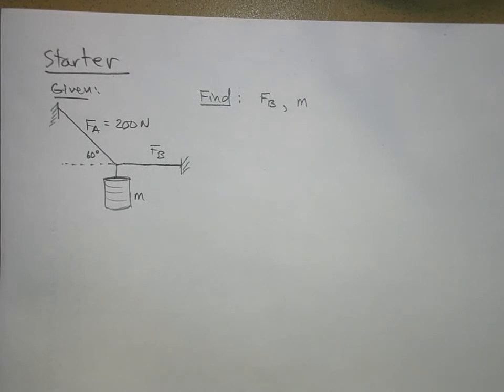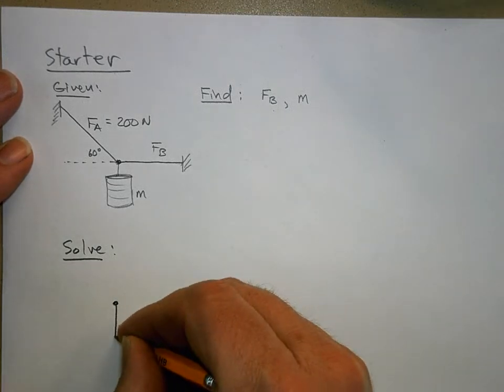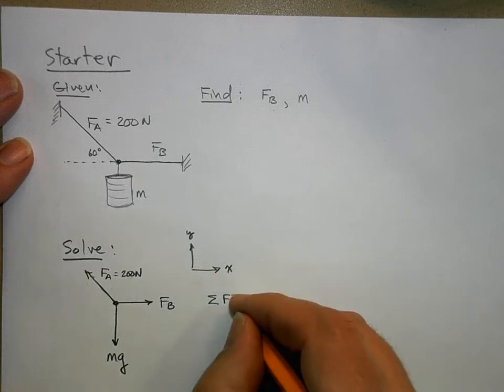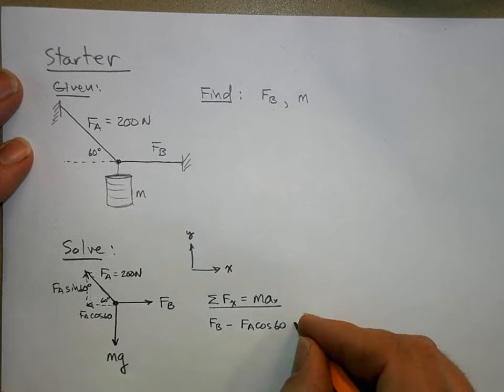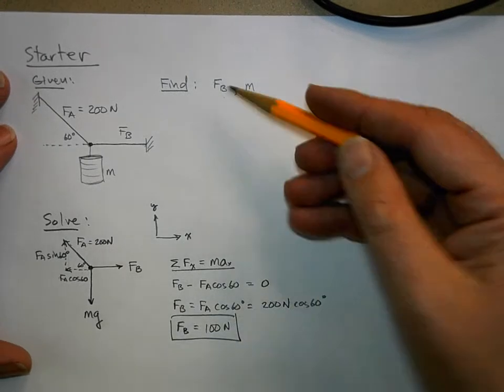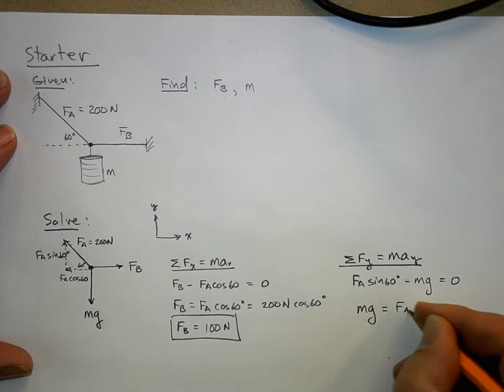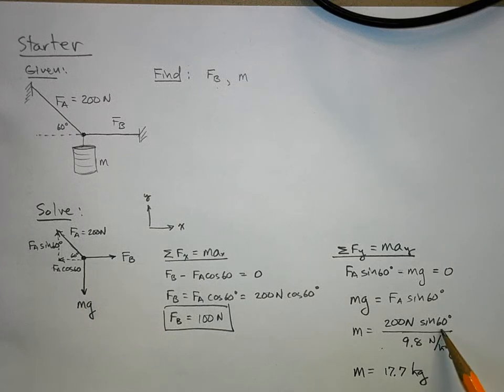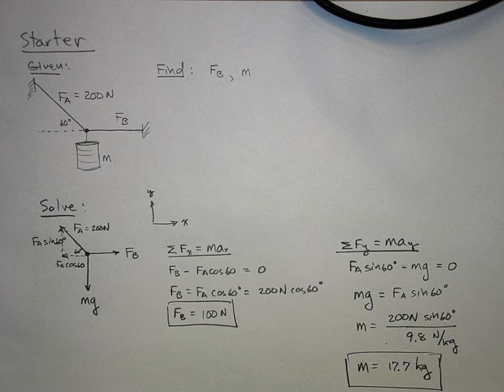PHY U5 Starter Hanging Sign Problem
A 2D